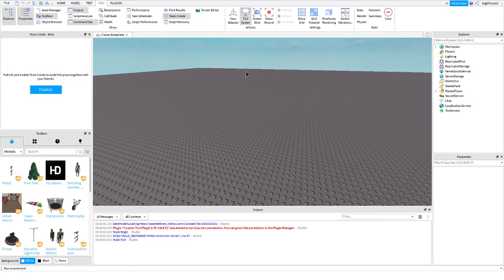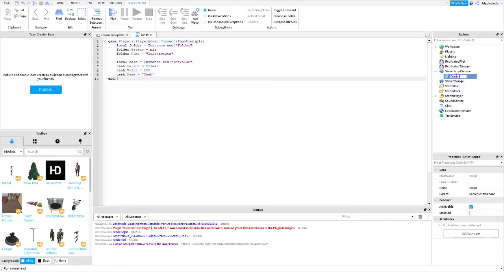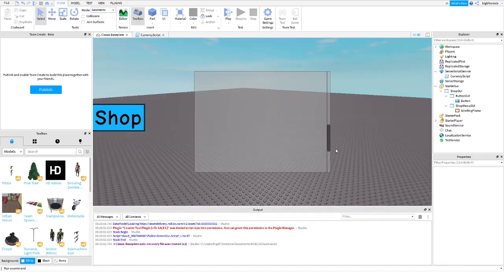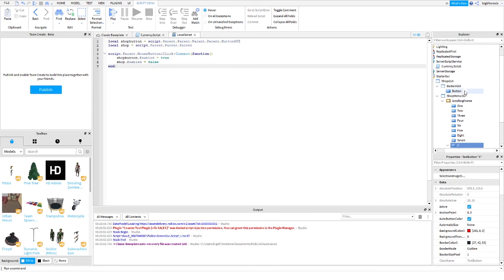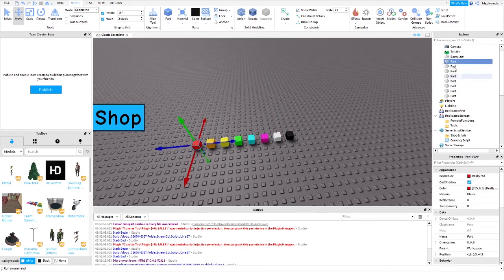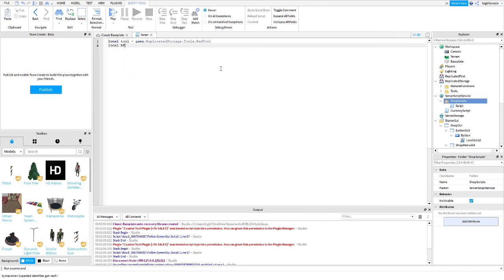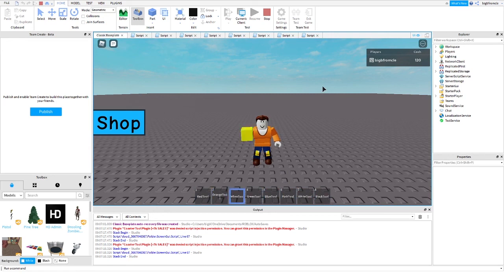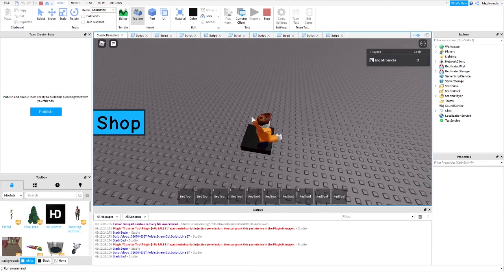How to make a shop GUI + A step on to buy pad in Roblox Studio!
HI! This video was suggested to me. If you have any suggestions, put them down in the comments! This video shows you how to make a GUI shop, and a pad that you step on to buy (like a tycoon)

Timestamps:
0:00 Intro
0:49 Currency
4:20 GUI
13:56 Tools and replicated storage stuff
16:38 Scripting stuff
27:08 Pad Buy
Sorry if some of the times are wrong!